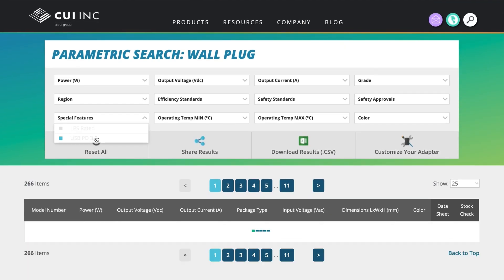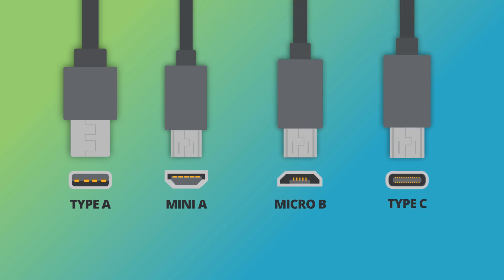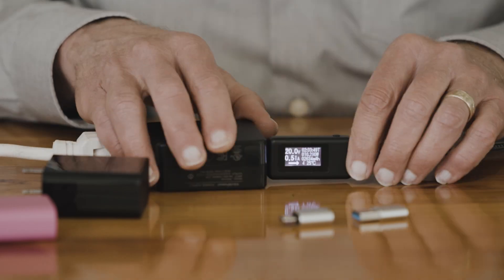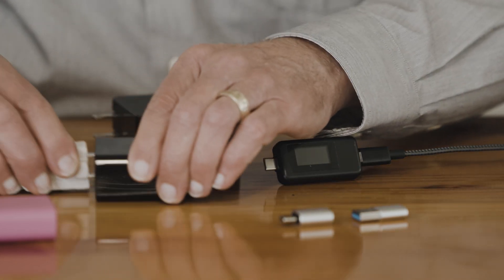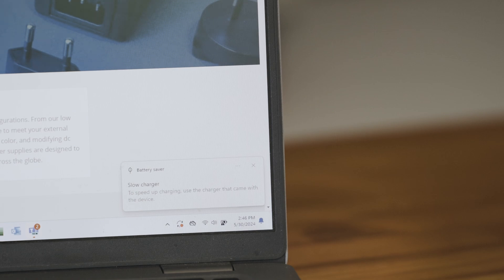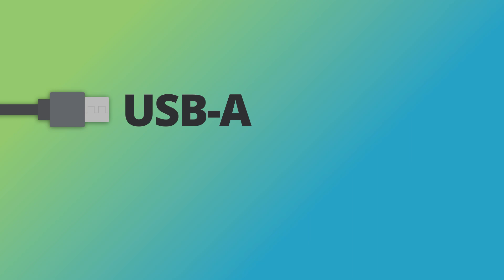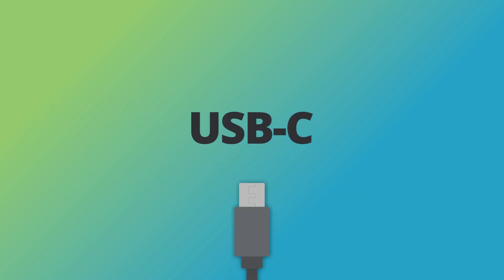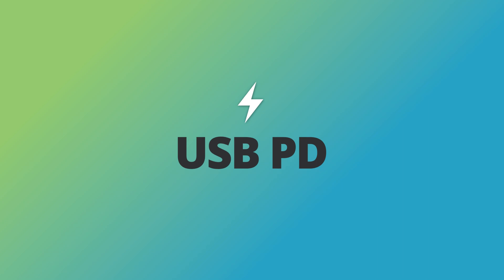Power 101: Unlocking the Power of USB-C & Power Delivery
Curious about why USB-C and USB PD are gaining global popularity? While the USB-A protocol still supports many existing devices, there’s been an increasing demand for options that allow for more data transfer and other capabilities that aren’t supported. In this installment of Power 101, Bruce Rose explains the advantages of USB-C as a more powerful and versatile option with more signal lines, and how the USB Power Delivery protocol enables higher voltages to be delivered and provide current up to 20 amps. Discover the key factors that make USB-C the future of connectivity and why it’s becoming the global standard connector.

CUI Inc., a Bel Group company, specializes in advanced power supply technologies. Bel designs and manufactures a wide range of products, including circuit protection, connectors, cable assemblies, discrete components, magnetics, and power supplies.

0:00 Intro
0:30 Not all USB-C connectors are created equal
1:47 USB-C and USB PD Recap
2:15 CUI educates customers through various resources
3:01 No standard exists to identify cables with data transfer capability
3:47 USB-A is still relevant
4:44 Capabilities and Compatibility
5:22 Demo: Capability of USB-C to negotiate voltages and power levels
6:36 USB-IF standards for USB PD products
7:06 USB-C offers greater flexibility and future-proofing
8:04 Following the demand for higher-power products
8:55 Staying informed with CUI technology & protocols
9:09 Takeaways